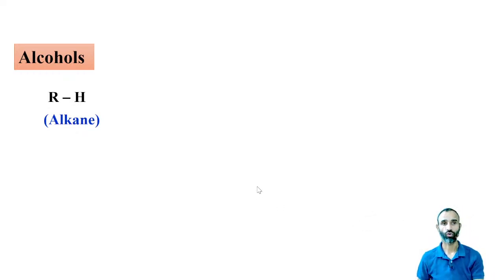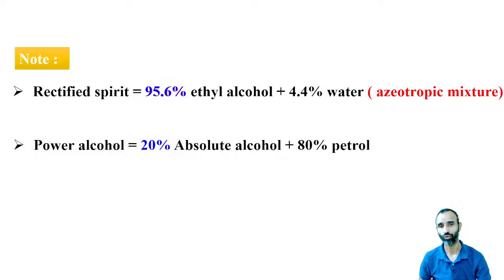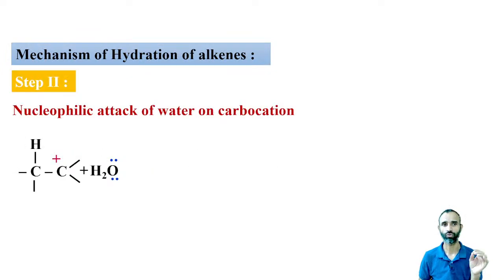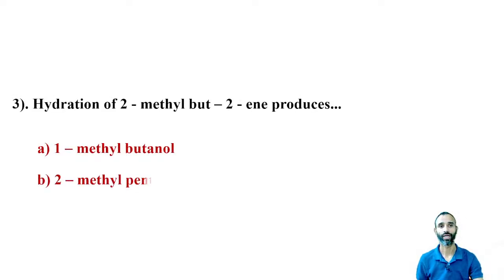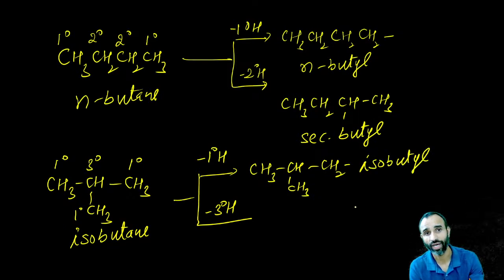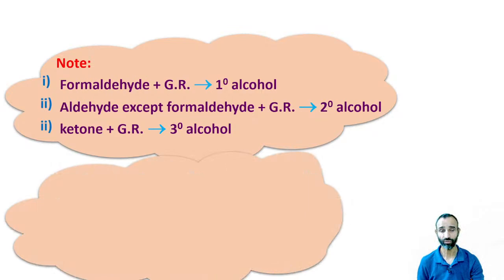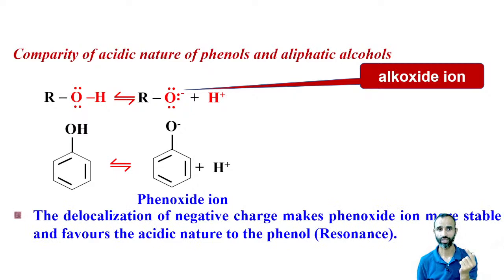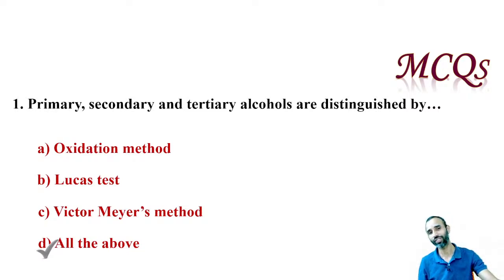Alcohol Phenol Ethers / one shot / class 12 / JEE / NEST / IAT